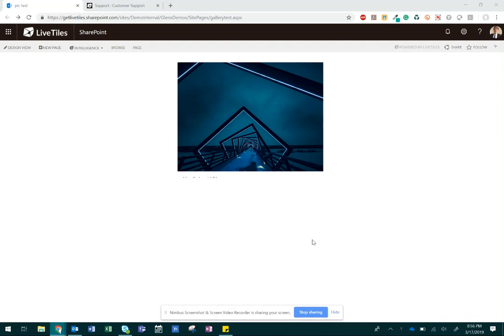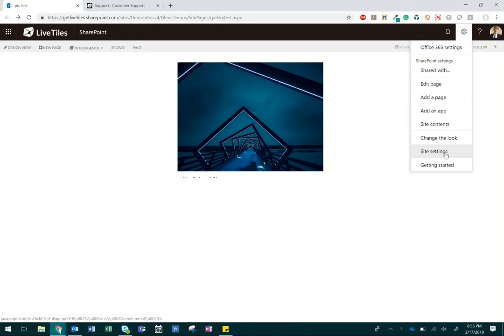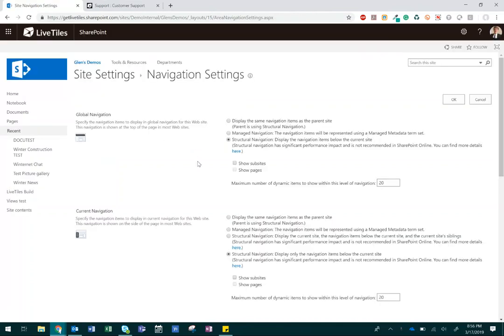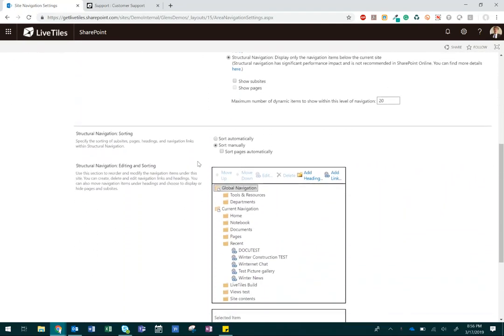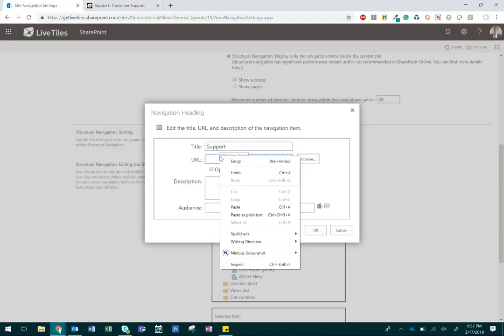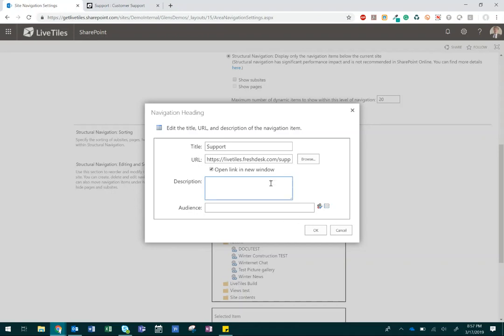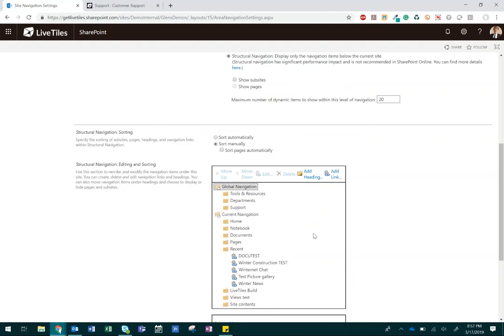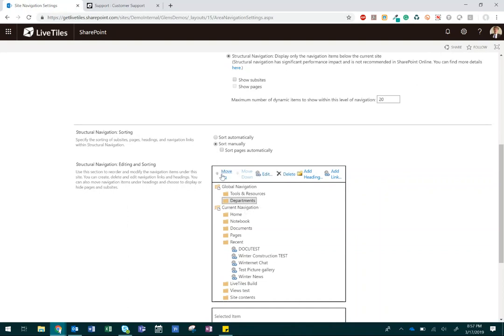How to Change SharePoint Global and Current Navigation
Manage, edit and delete your global or current navigation through the look and feel of your site settings.